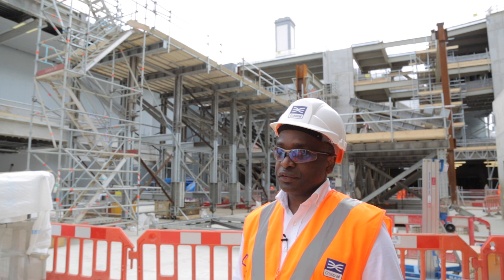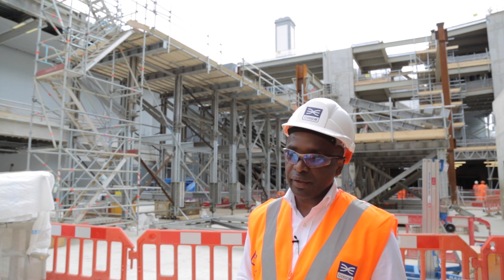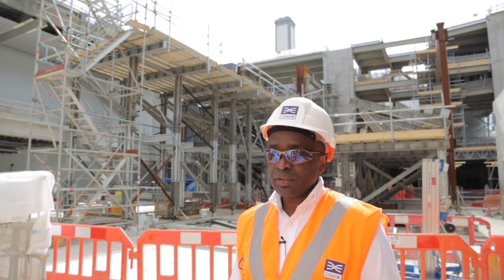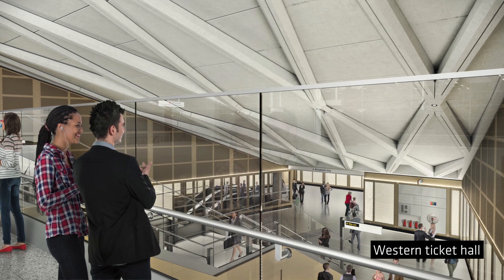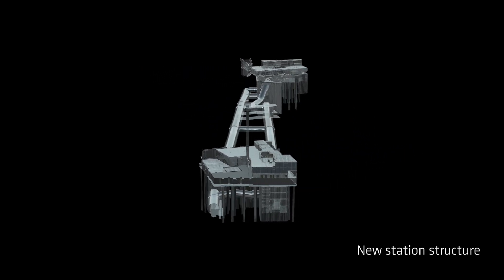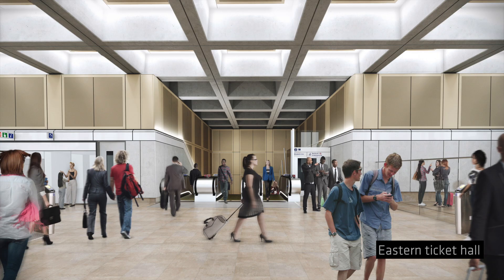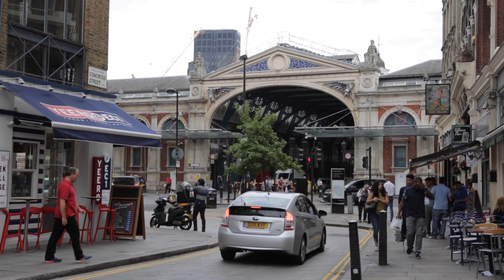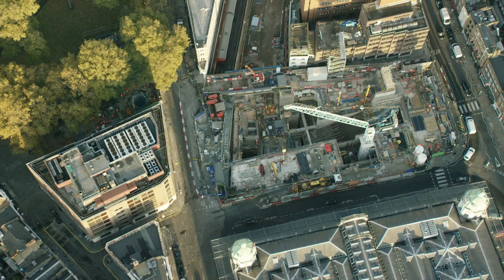Platform for design: Farringdon station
Crossrail is building 10 new stations and upgrading 30 more, creating 42 kilometres of tunnels under central London and integrating new and old infrastructure, signalling and systems into a state-of-the-art railway.

The new stations, public space and associated developments will add to the fabric of the landscape, act as a catalyst for regeneration and influence the way people experience the city and its suburbs.

Lead architects have worked with multidisciplinary teams of engineers, urban realm designers and operators to deliver stations that best serve the communities they serve. Each new station has been designed to respond to its unique setting and community, from streetscapes to concourses and ticket halls. At the platform level, a more consistent design spans the route to aid interchange and wayfinding.